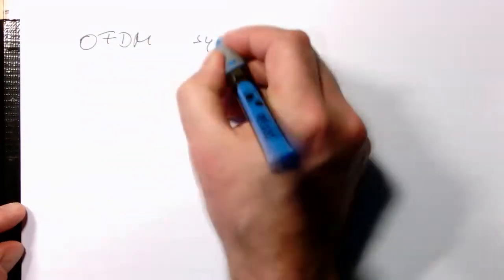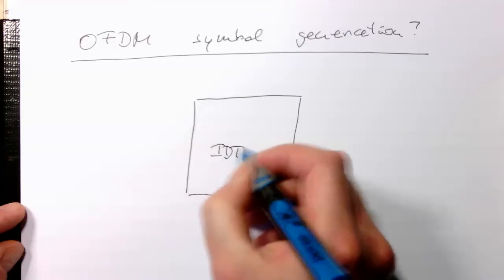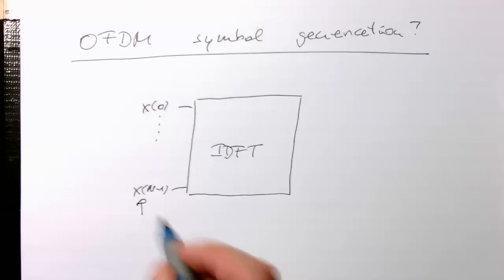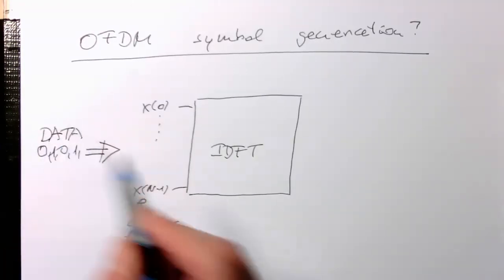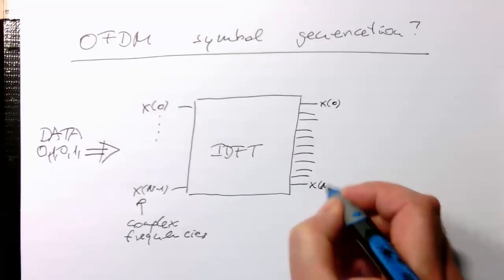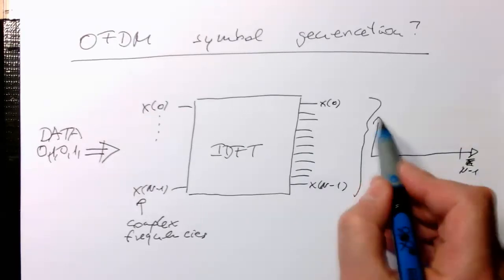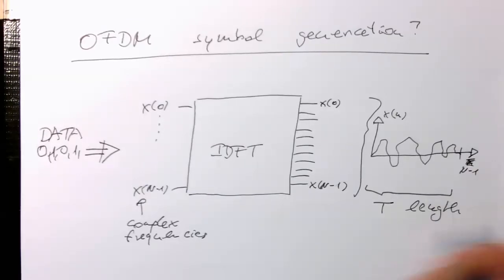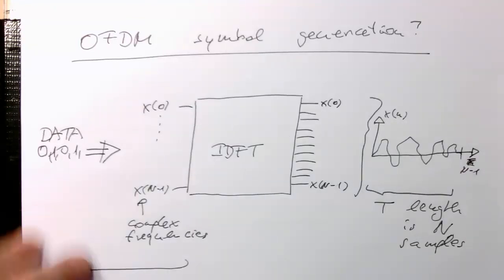OFDM: Symbol generation introduction (0009)